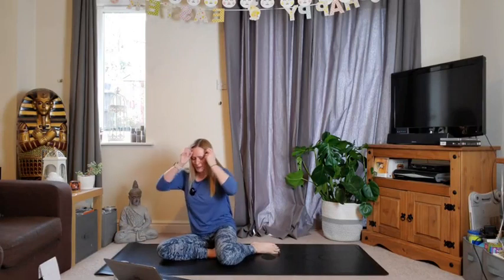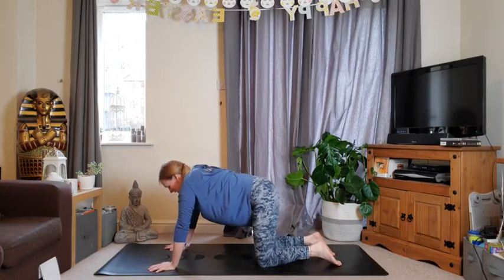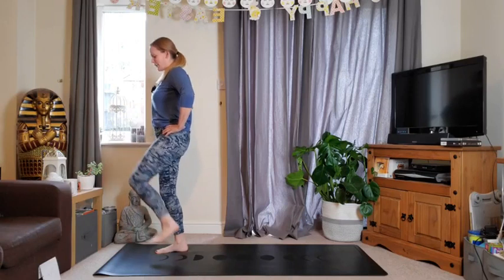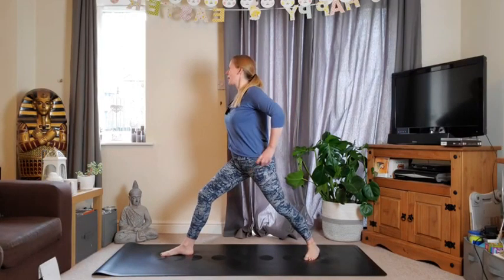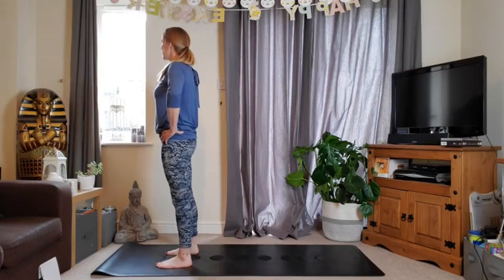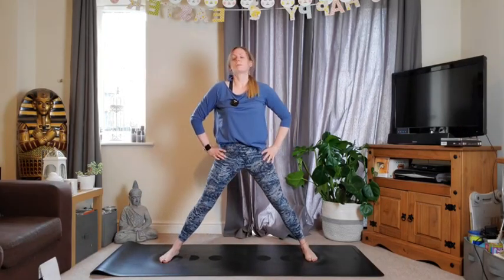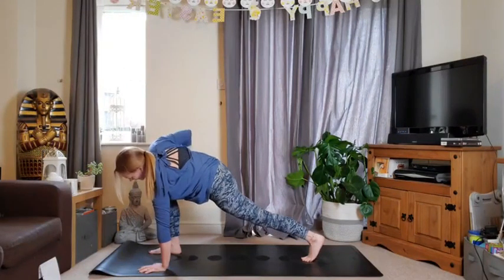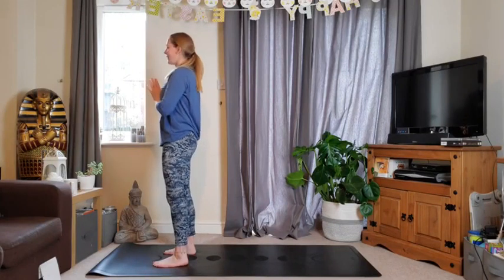30 Minute ✨️ LADDER FLOW // FACEBOOK LIVESTREAM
This is a full body ladder flow. What that entails is beginning with a couple of postures which are done on both sides of the body then repeating and adding on a posture gradually building a sequence.
Ladder flows give you the opportunity to do the postures more than once and are a great way to have fun with your practice and not focus on perfect poses, I really hope you enjoy this playful class.

Humble Warrior Yoga recommends that you consult your doctor before undertaking any exercise program.
By voluntarily participating in this exercise program or using the information provided, you assume all risk of injury to yourself and release and discharge Humble Warrior Yoga and Caroline Cooper from all claims or causes of action, known or unknown, arising from the use of this video or information therein.

✨️ Warrior Women Tribe - Monthly membership exclusively for perimenopausal and menopausal Women